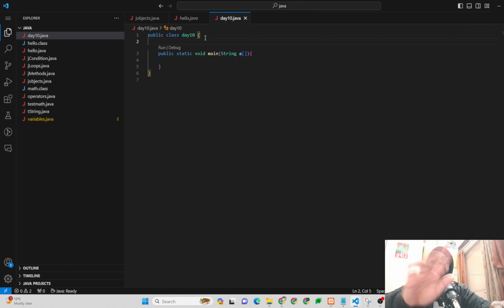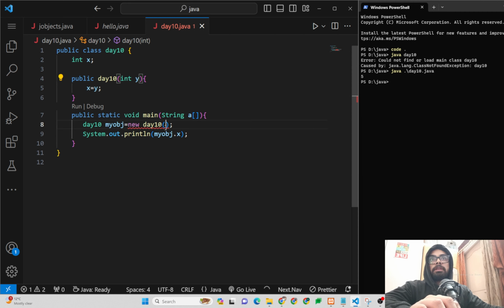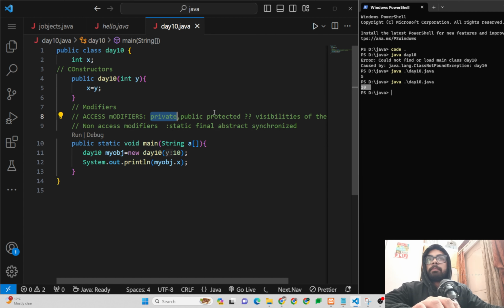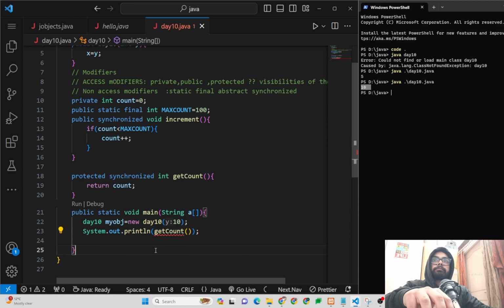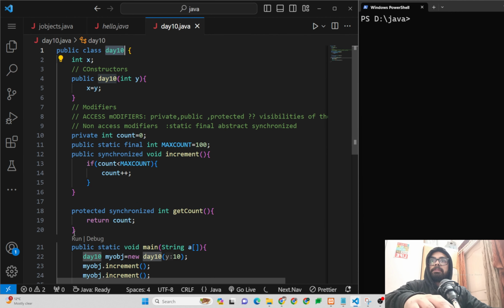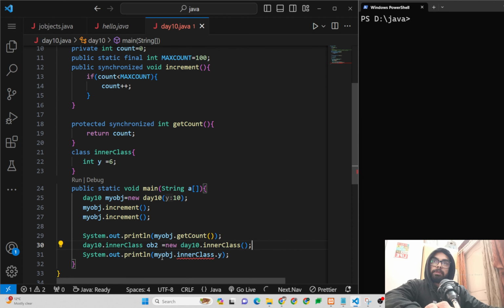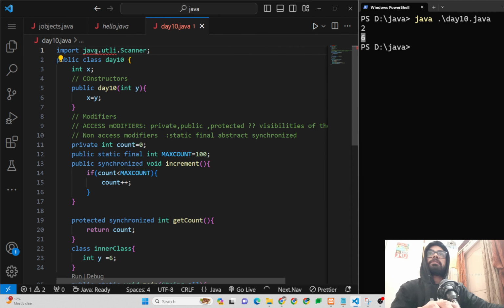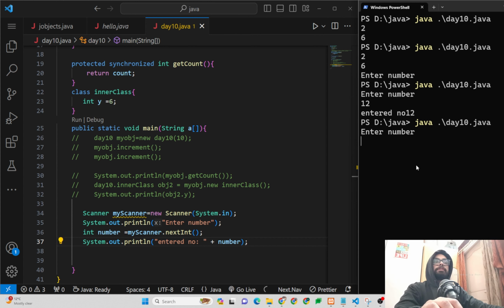Java Foundations: Constructors, Modifiers, Scanners, and More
Embark on a foundational journey into the heart of Java programming with Gyani Hulk's "Java Foundations: Constructors, Modifiers, Scanners, and More." This tutorial is your ultimate guide to understanding the fundamental components that make Java a powerful, versatile programming language. Prepare to dive deep into the core concepts that will elevate your coding skills to new heights.

Constructors Uncovered: Begin your expedition by exploring constructors - the initial life force of any object. Learn how to define and use constructors to create instances with initial states, ensuring your objects are ready for action from the moment they're born.

Access Modifiers Explained: Navigate the world of access control with Java's access modifiers. Understand the significance of public, private, and protected keywords, and how they govern access to your classes, methods, and variables, fortifying your code's security and integrity.

Scanner Utilities Explored: Master the art of user input in Java with the Scanner class. We'll guide you through capturing console input, enabling interactive and responsive applications that communicate with users in real-time.

Nested Classes Demystified: Delve into the intricate concept of nested classes, including static nested classes and inner classes. Discover their unique advantages and when to use them, enhancing your ability to structure your code more logically and efficiently.

Best Practices and Tips: Absorb Gyani Hulk's wisdom with targeted best practices and tips for using constructors, modifiers, and scanners effectively. Learn to avoid common pitfalls and craft code that's not only functional but also clean, readable, and maintainable.

Real-World Applications: See theory in action with practical examples that demonstrate the power of these foundational concepts. From designing robust classes with proper access control to creating interactive applications with scanners, you'll gain the skills to tackle real programming challenges.

Hands-On Challenges: Test your knowledge and skills with interactive challenges crafted by Gyani Hulk. These exercises are designed to reinforce your understanding and encourage you to apply what you've learned in creative and innovative ways.

By the end of this tutorial, you'll have a solid grasp of Java's foundational elements, ready to build more complex and powerful applications. Join Gyani Hulk on this educational adventure, where every lesson brings you closer to becoming a Java expert!